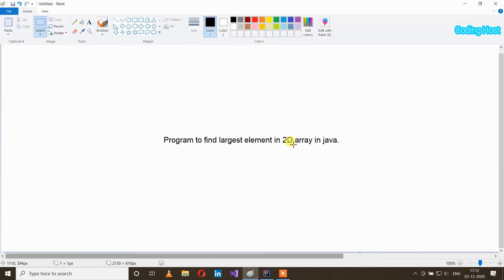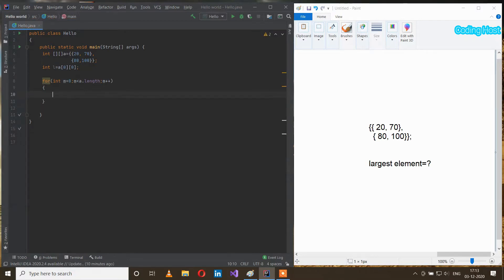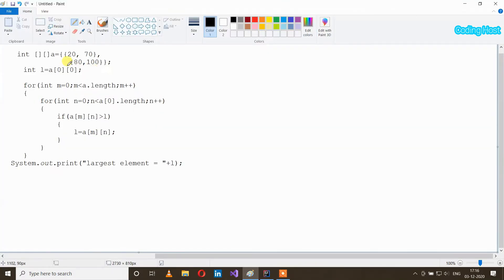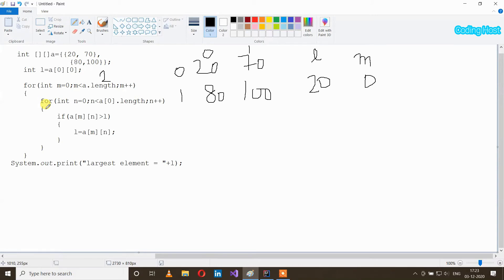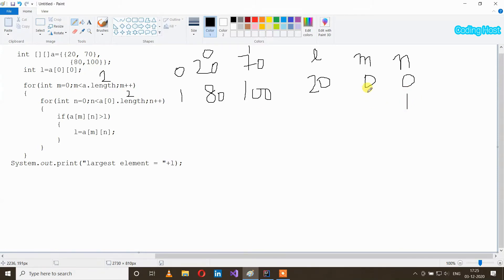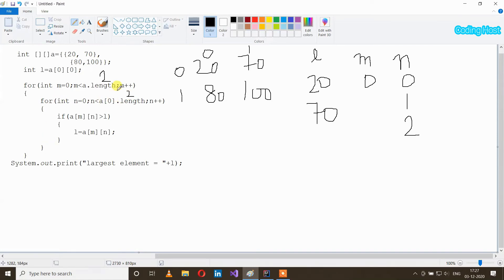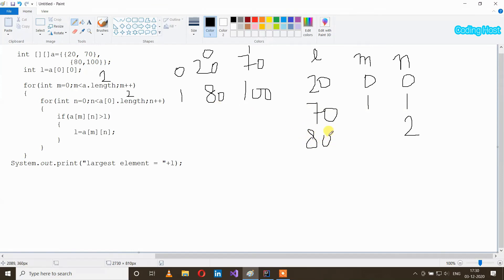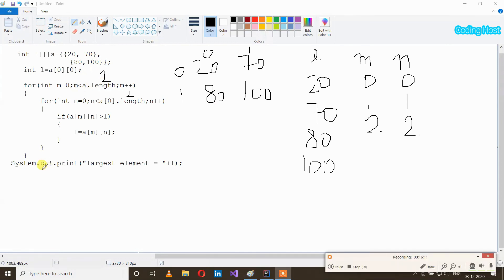Largest element in 2D array | Largest element in 2D array in java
In this video, I will show you a program to find the largest element in a 2D array in java.